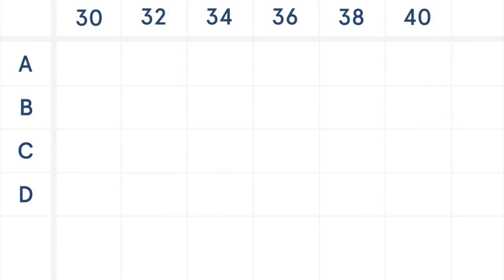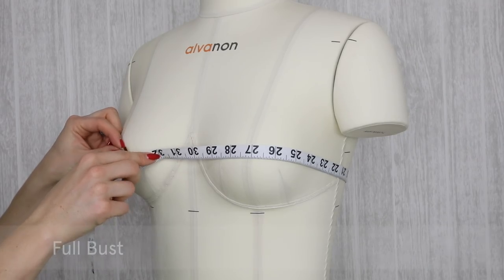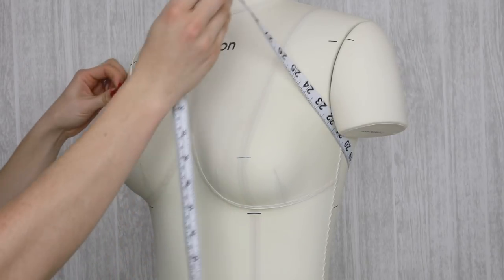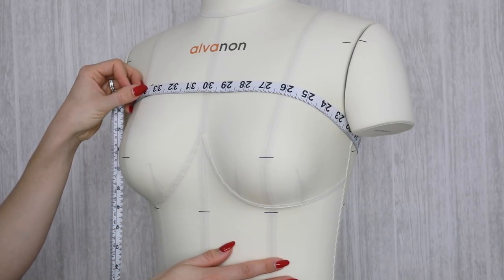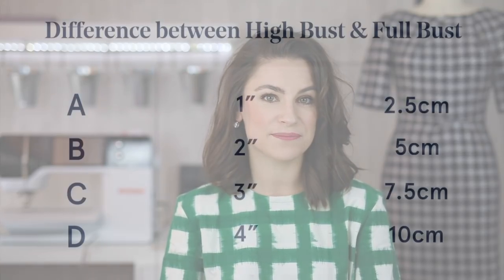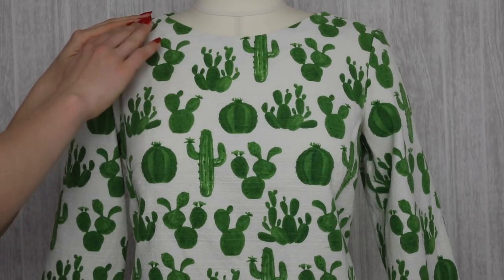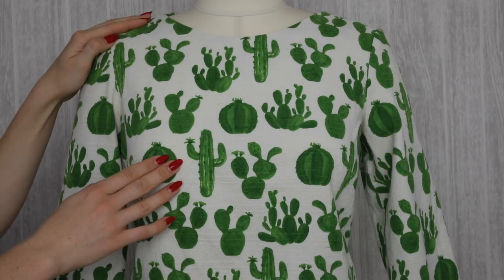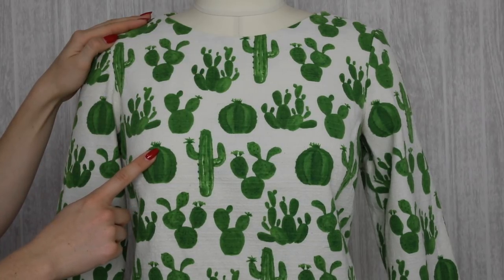What Is? Full Bust Adjustment (FBA)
Understand the term FBA (Full Bust Adjustment) in today's What Is? tutorial. Learn what FBA means and when you might need to make this adjustment in a pattern.

ANEKA WEARS:
Made to Sew Oxley Pattern: Coming Soon!
Made to Sew Reva Pattern (Mannequin): Coming Soon!
Sewing Machine: Bernina 790+